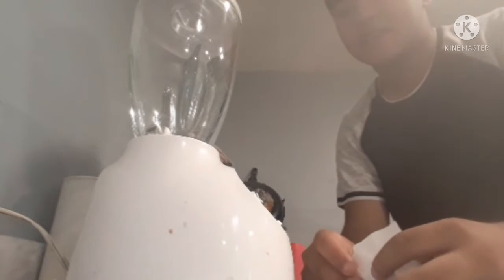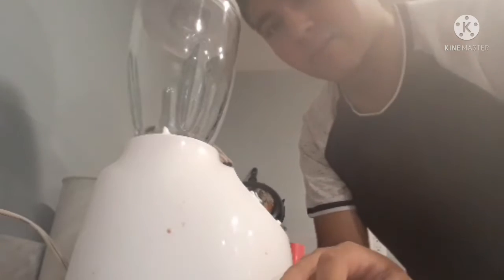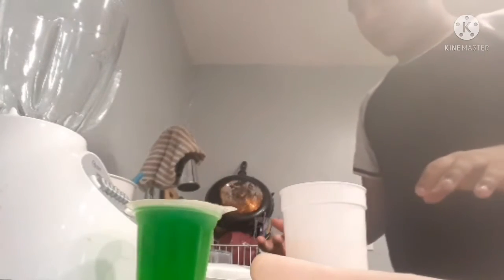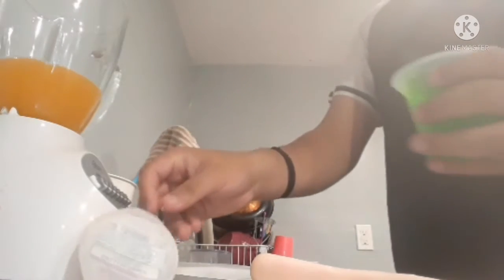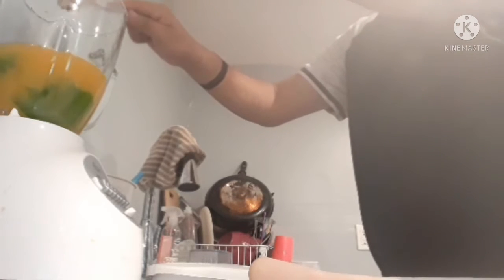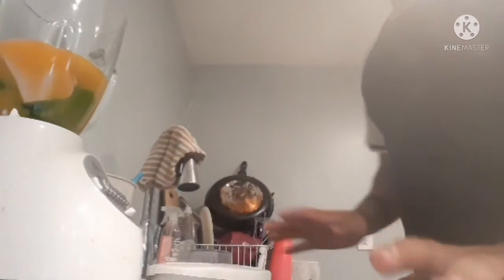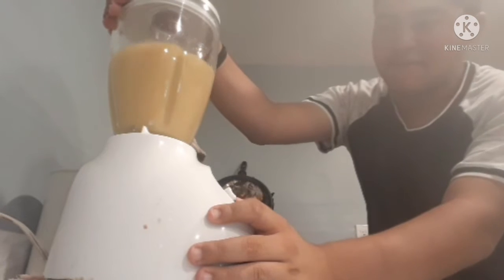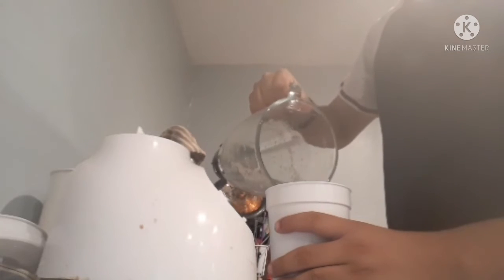the smoothie challenge